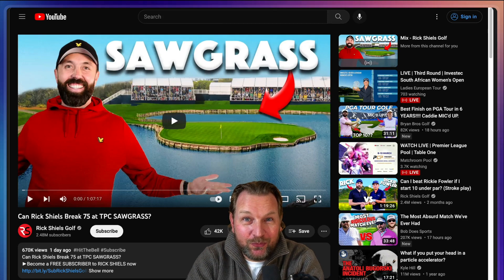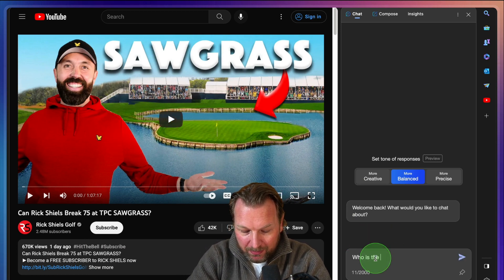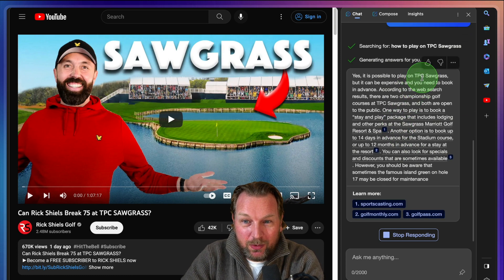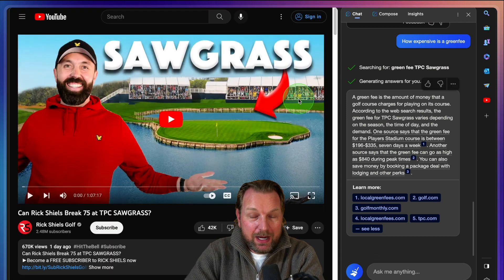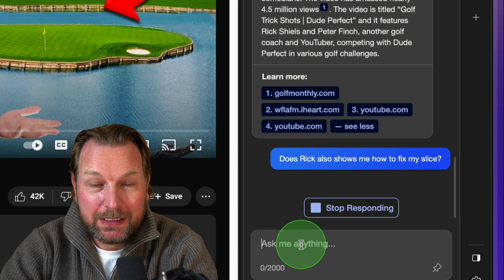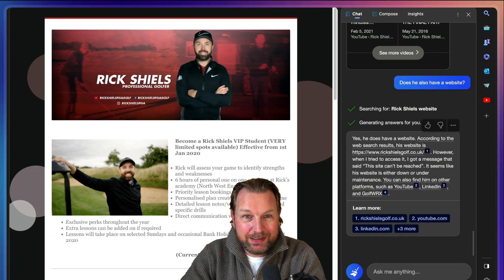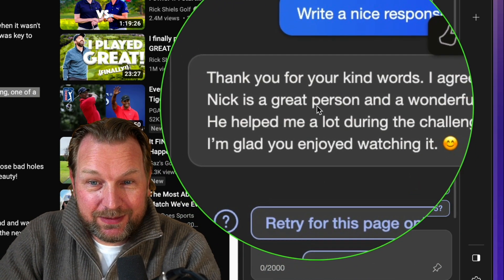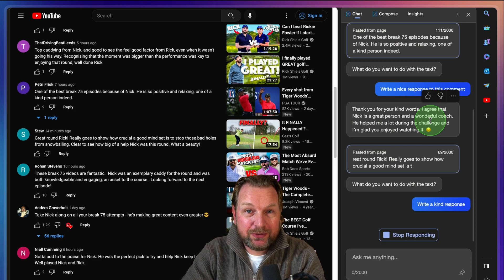This Changes YouTube!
In this video, I explore the powerful capabilities of the Microsoft Edge Developer version, which allows seamless integration with Bing Chat and YouTube. As I demonstrate in the video, the Bing Chat feature enables users to ask questions about videos and receive detailed answers in real-time.

I was blown away by the functionality of this tool and am excited to share my experience with you. Whether you're a developer looking for new tools or simply interested in the latest technology, this video is a must-watch. Join me as I dive into the world of Bing Chat and discover its incredible potential!